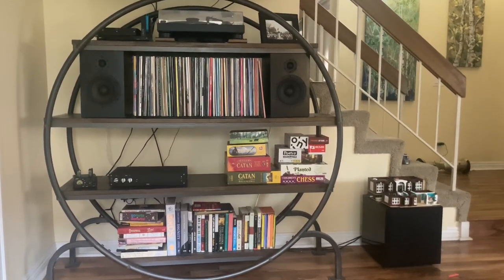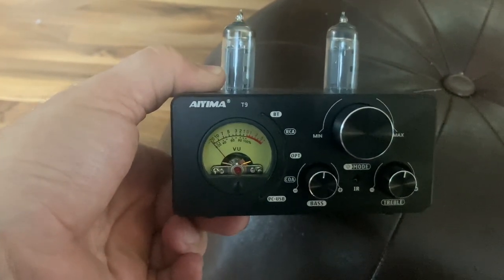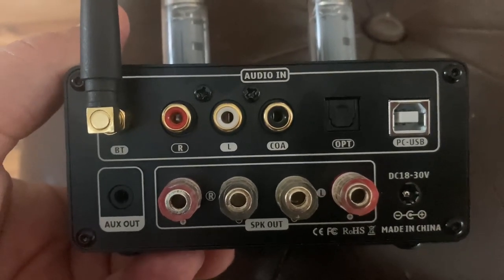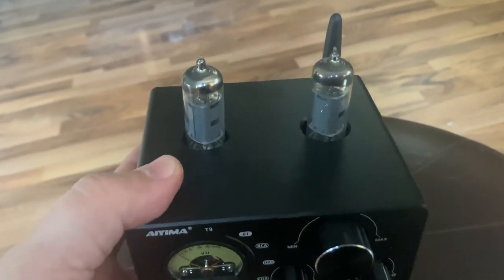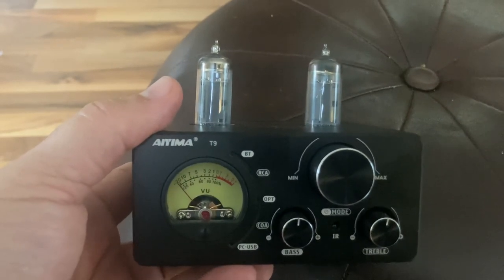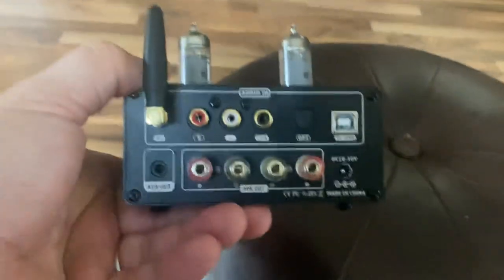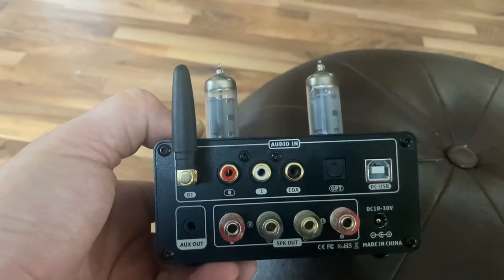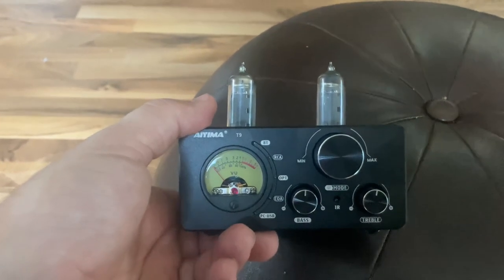Great Budget Hifi | Best Integrated Amplifier Under $100